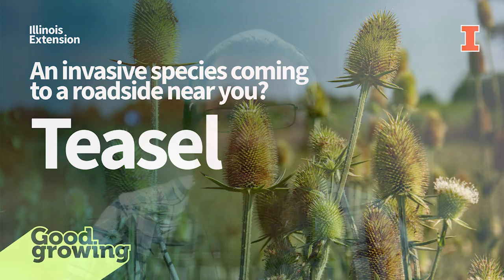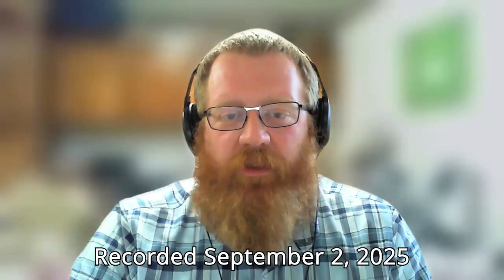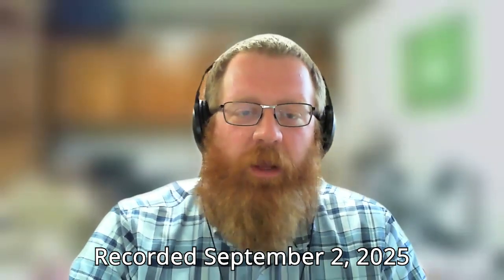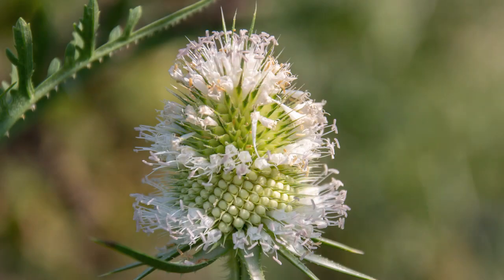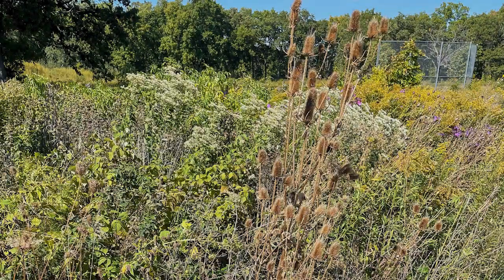Gardenbite: Teasel - An invasive species coming to a roadside near you?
If you’ve driven along any interstates or highways in Illinois, there’s a good chance you’ve seen tall plants with spiky flower heads. Teasels have become an increasingly common sight across Illinois. While they may appear attractive, especially for cut flower arrangements, these troublesome plants can form large colonies that outcompete and choke out native plants.

Barnyard Bash: freesfx.co.uk

You can find us on most podcast platforms.